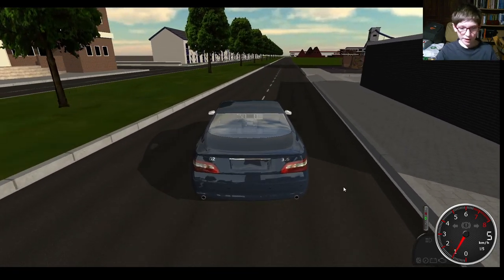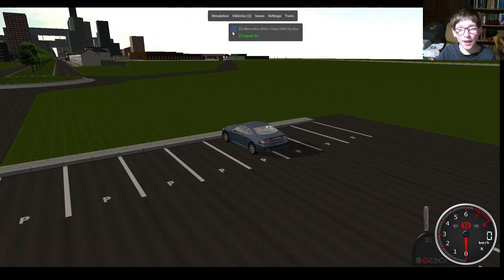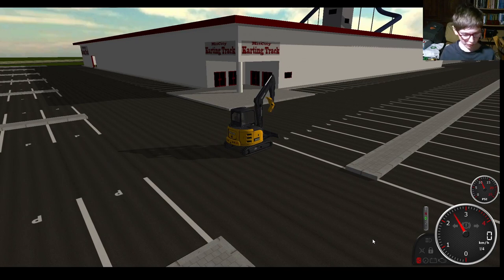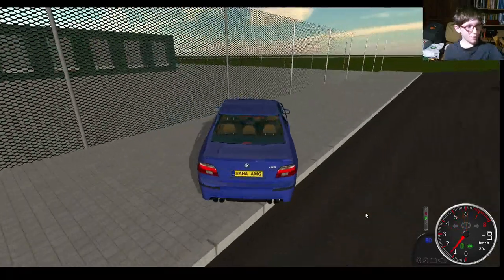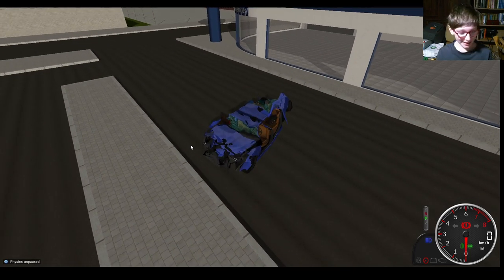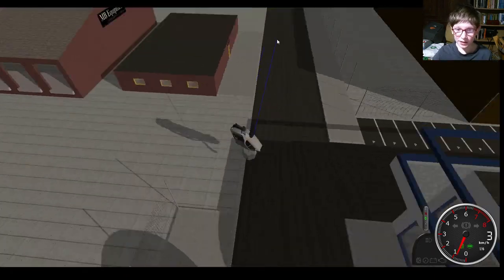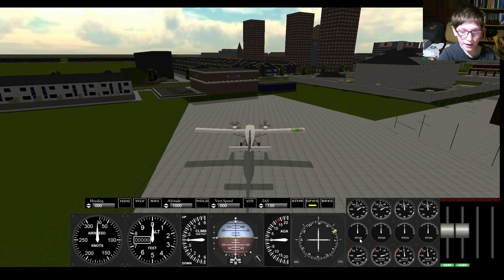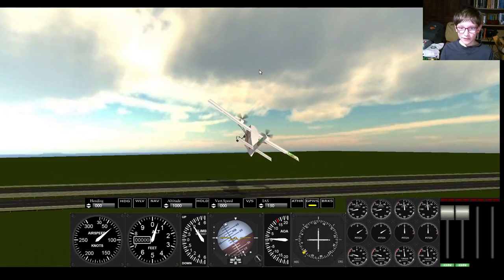I tried a free open source version of BeamNG. Is it any good?